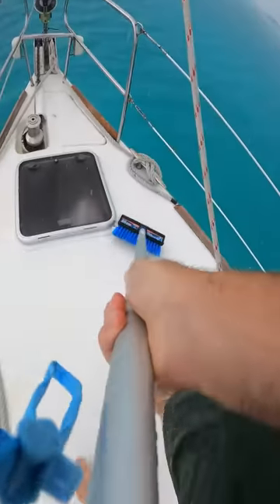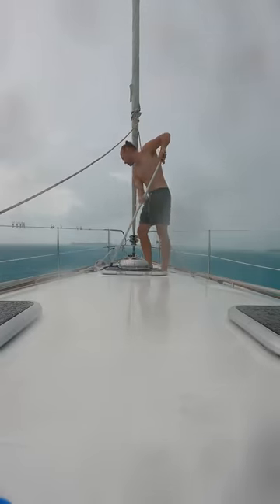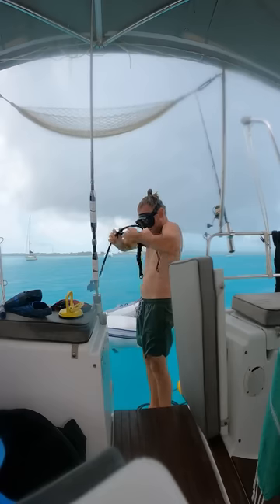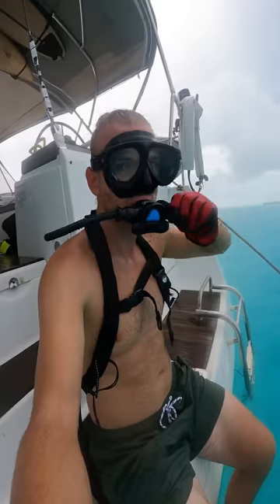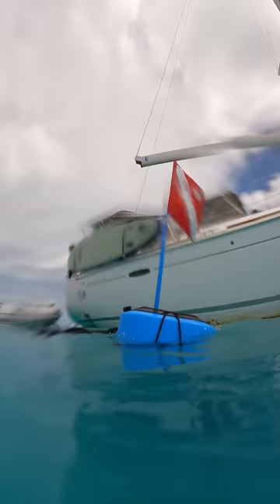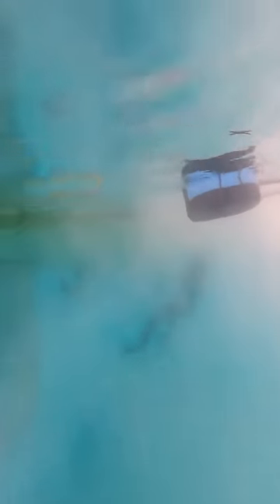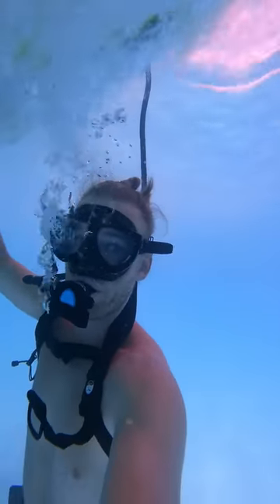Mow the Lawn! but make it a ⛵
Using the Blu3 Nomad!